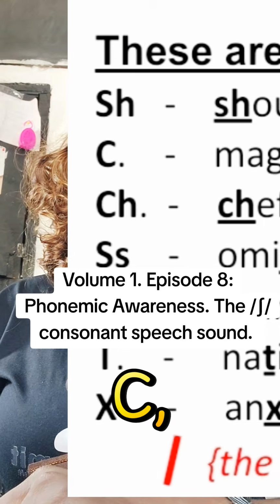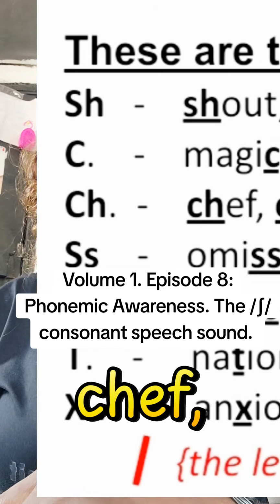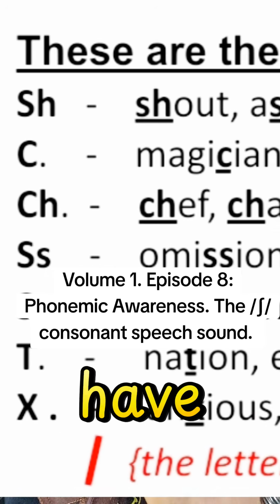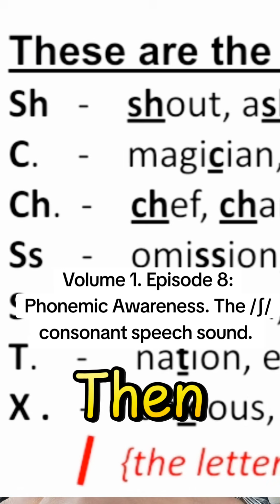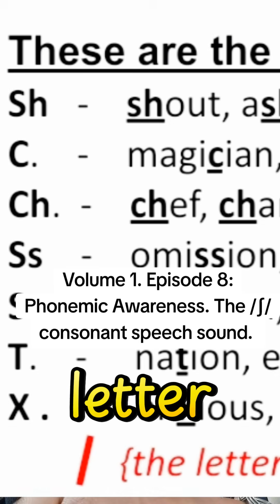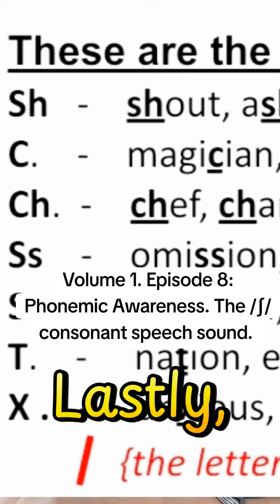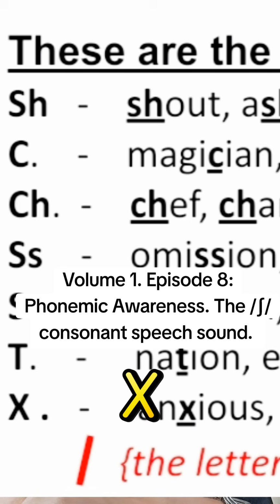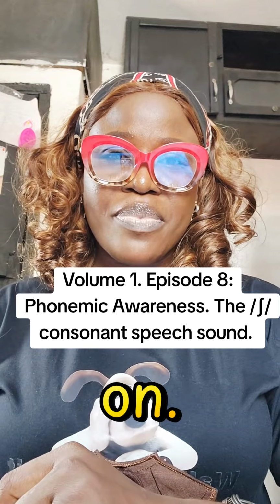Speaking Skills of English lan. Vol. 1. Ep. 8: Phonemic Awareness. The /ʃ/ consonant speech sound.